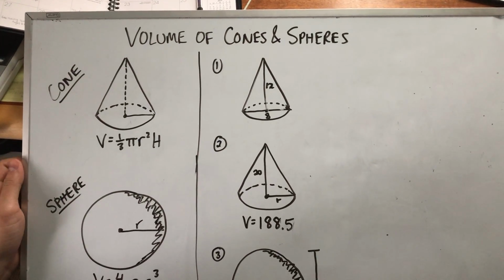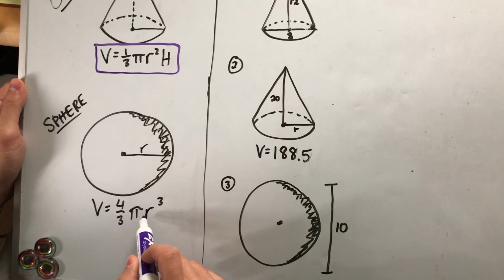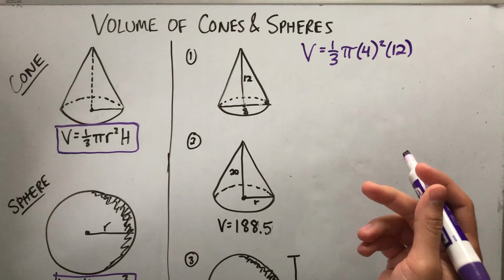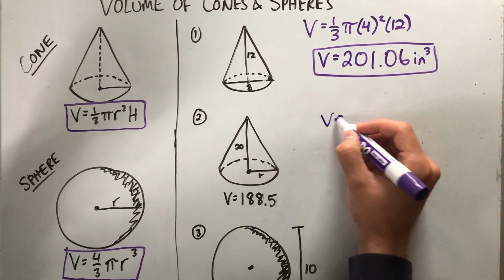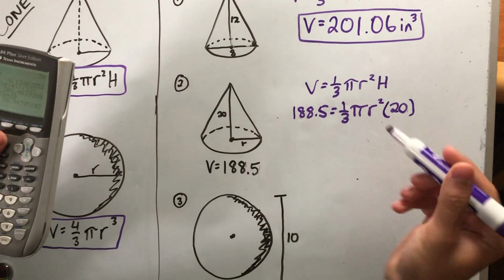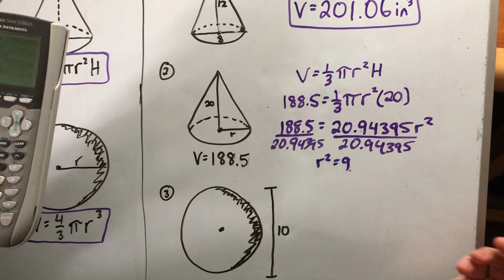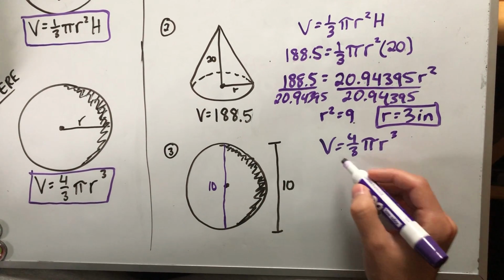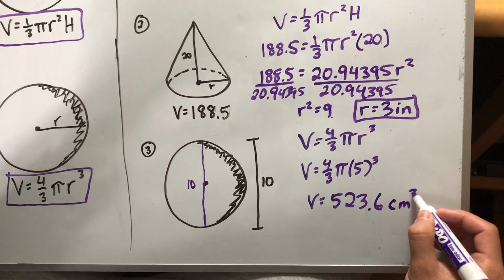Volume of Cones & Spheres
This video explains how to calculate the volume of cones and spheres with examples!